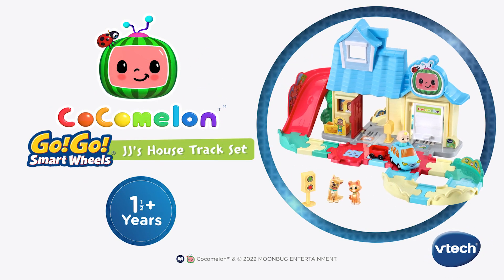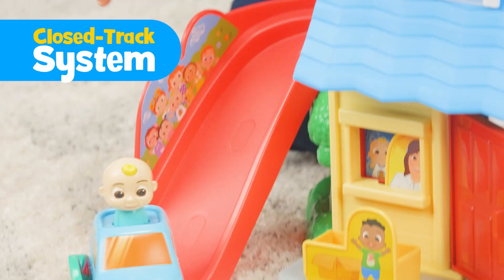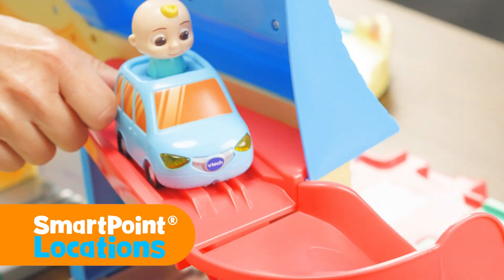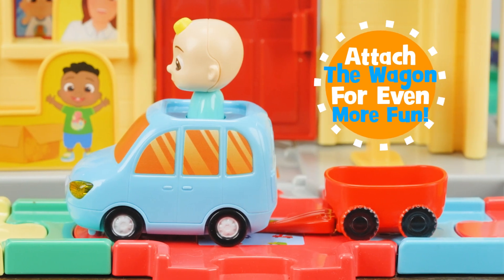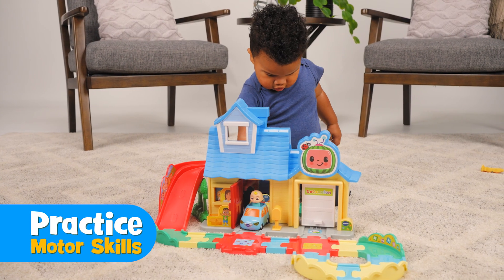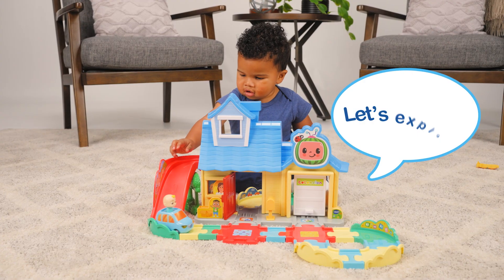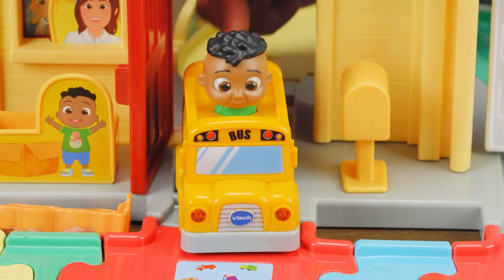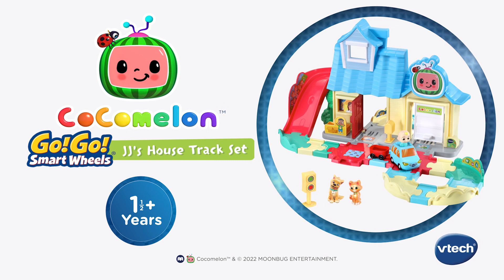CoComelon Go! Go! Smart Wheels JJ's House Track Set | Demo Video | VTech®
Don’t just watch CoComelon, live it!

Get your child’s imagination going with a playhouse that looks like JJ’s home. Hop in the family car
with JJ and zoom around the house on the easy-to-connect closed-track system. Attach the wagon to give Bingo and Pickles a ride. Driving
around the track set, little ones practice motor skills while triggering cause-and-effect activities. What happens when they drive over the
SmartPoint® pictures? Kiddos will hear songs, sounds and phrases that reinforce words they’re learning. Give JJ a pat on the head to hear
his voice and sing-along songs from the show, like how to be kind to friends and have good manners. Head back to the house and open
the front door to see Mom look out the window. Cody’s there too! Immerse little ones in a world of pretend play!

Collect JJ’s Tractor &
Track or Cody’s Bus & Track (each sold separately) and play together with family and friends. Have a good day!

Intended for ages 1.5+
years. Requires 2 AAA batteries.